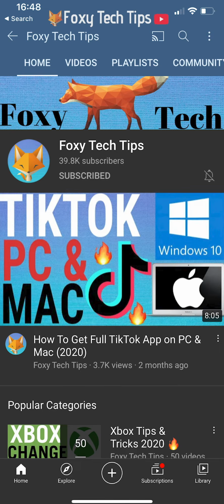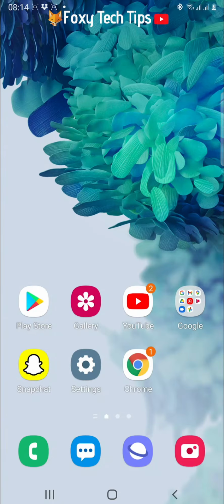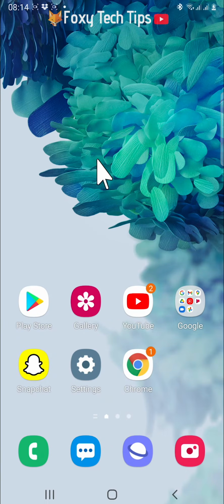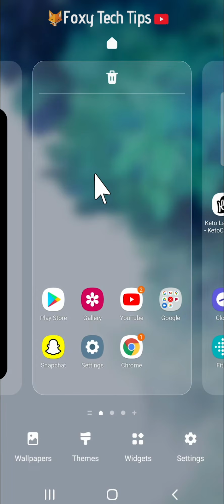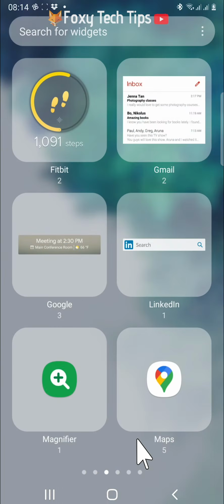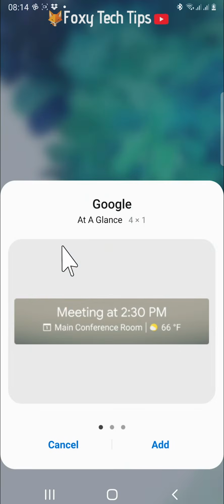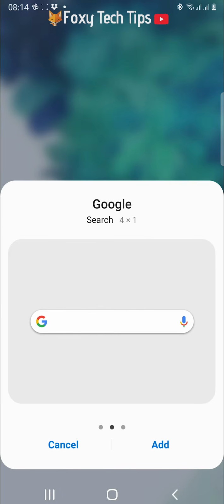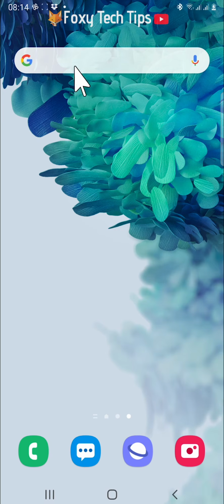How To Add Google Search Bar To Android Home Screen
Easy to follow tutorial on adding a Google Search Bar widget to your home screen on Android! The Google Search widget is super handy to make quick searches without leaving your home screen. Learn how to add a Google Search bar to your Android home screen now!

Steps:

- Having a google search bar on your home screen is super handy for when you just want to quickly search for something without having to open a web browser first.

- To add a google search bar, hold down on an empty space on your home screen and then tap ‘widgets’ from the bottom of the page that appears.

- In widgets, tap on the ‘google’ widget, you may have to swipe to find it.

- Swipe through the google widgets until you get to the search bar and then tap ‘add’.

- Find the google search bar on your home screen and if you want to reposition it then hold down on it and drag it to your desired location.